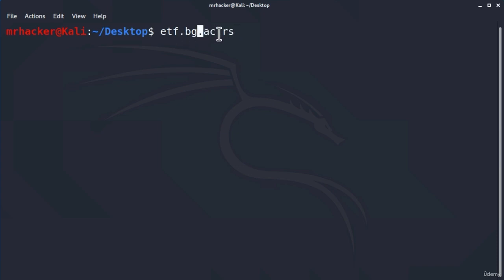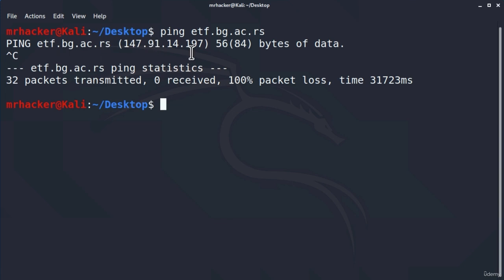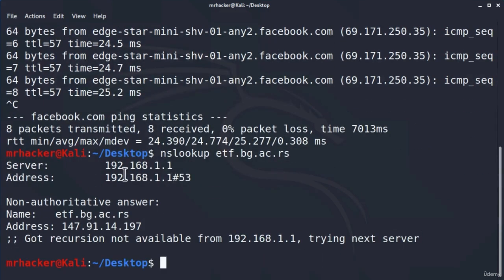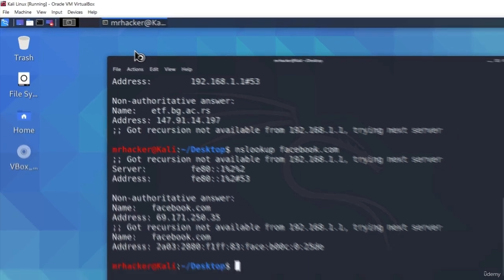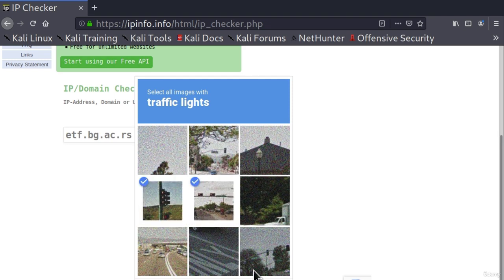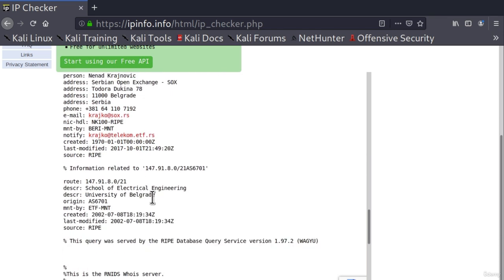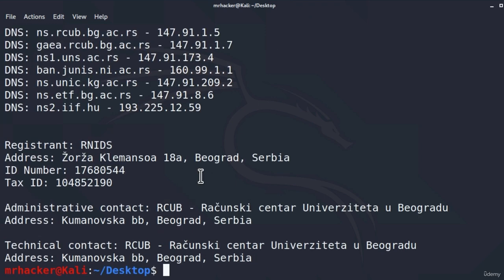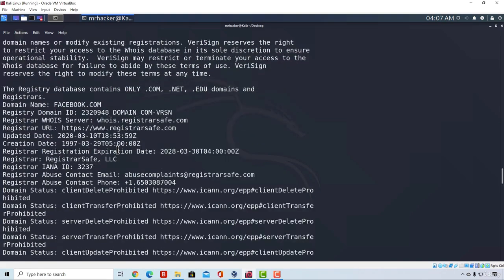Obtaining IP Address, Physical Address Using Whois Tool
🔍 Learn how to obtain IP address information and domain details using the Whois tool in Kali Linux! This beginner-friendly cybersecurity tutorial covers basic reconnaissance techniques used in ethical hacking and network investigations. 💻🌐